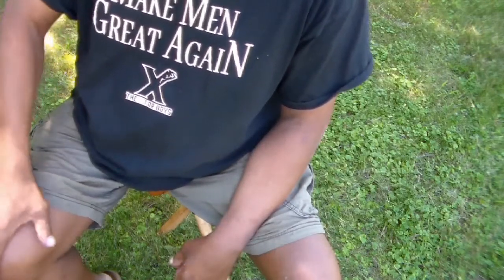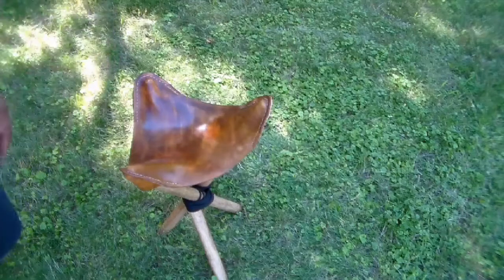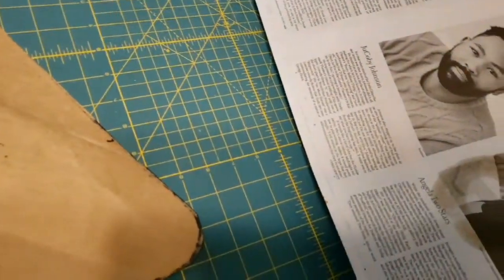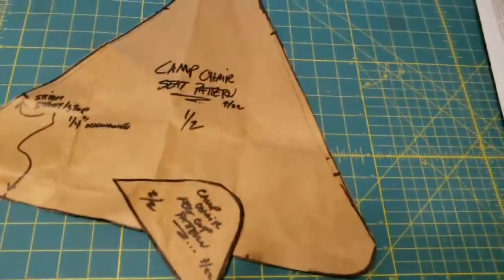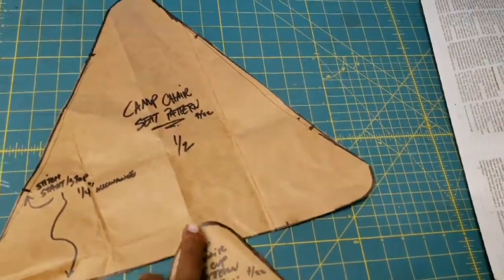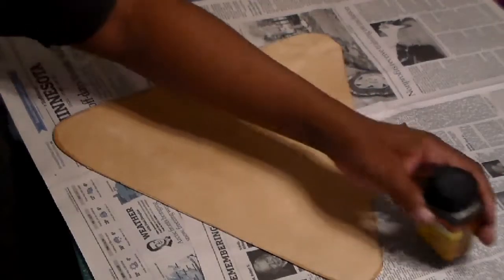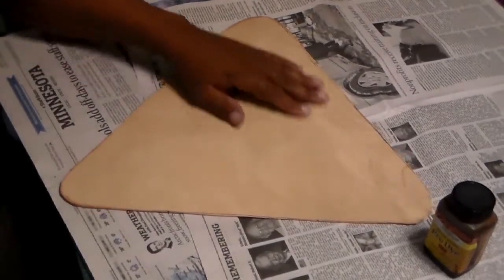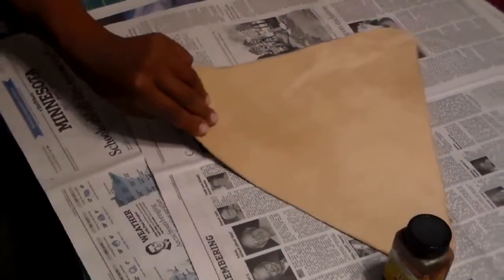Making a Camp-Chair w/ The Urban-Aboriginal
In this video I show how to make a leather-seated 3-legged camp chair using:
- 2-3oz veggie-tanned leather (enough to make an equilateral triangle with 15" sides),
- 3 24" long wooden dowels,
- 550 cord (about 12ft long),
- and some leather working tools.

WARNING: I have recently fluctuated in weight at 5'8" between about 245lbs - 210lbs (I totally misspoke in the video), I am using 1-1/4" in diameter wooden dowels for the chair legs. if you choose to try this project, please be sure you use a thickness in dowels that will safely support your weight.